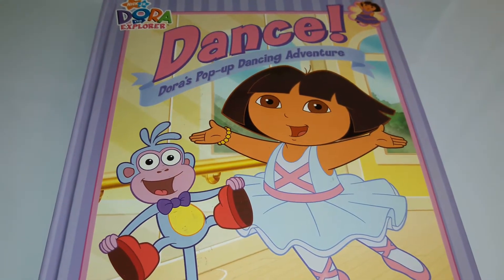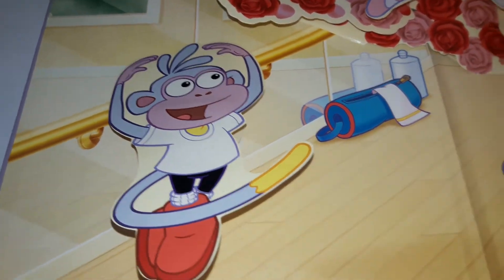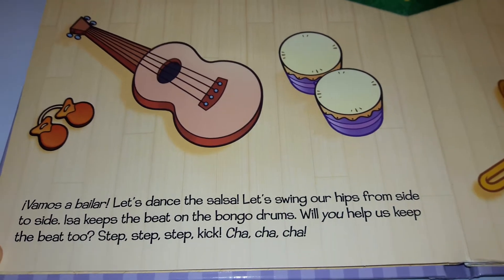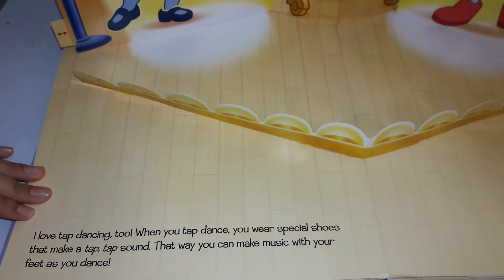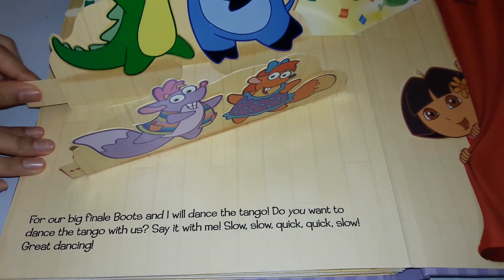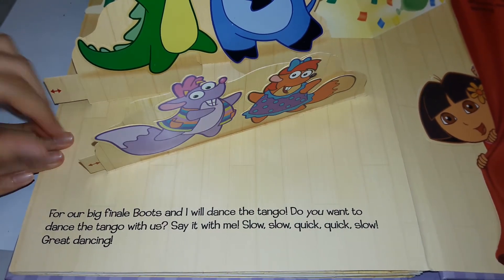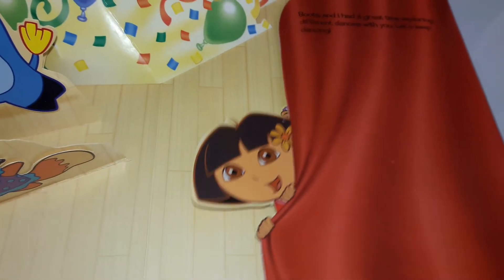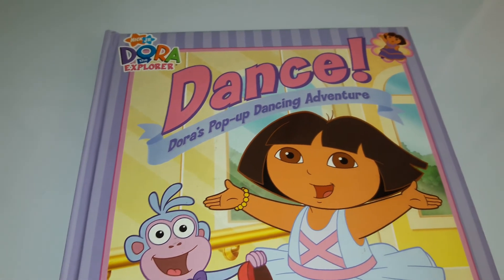📚 DANCE! 💃 Dora's Pop-up Dancing Adventure || A Nickelodeon Storybook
(2007) Viacom International Inc.
An imprint of Simon & Schuster Children's Publishing Division
Book Read by Vani, Mahi and Mehul Sanghavi